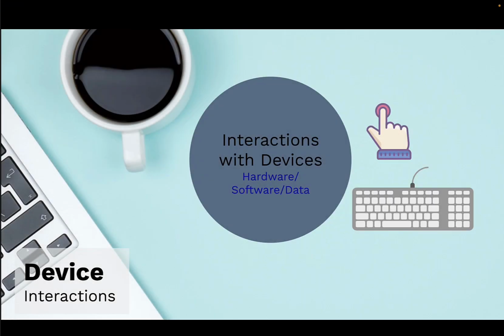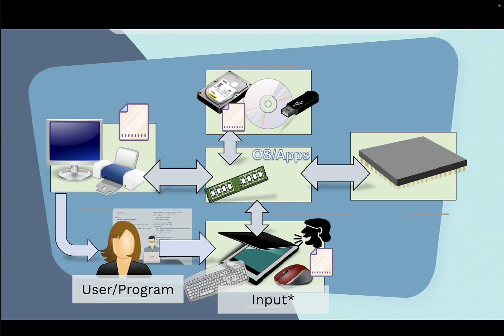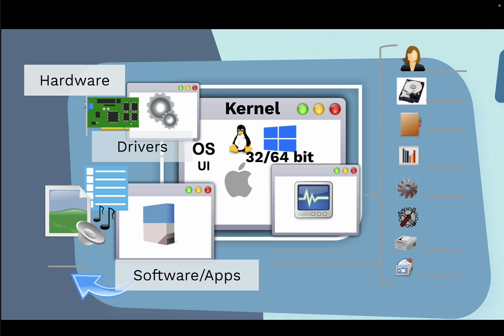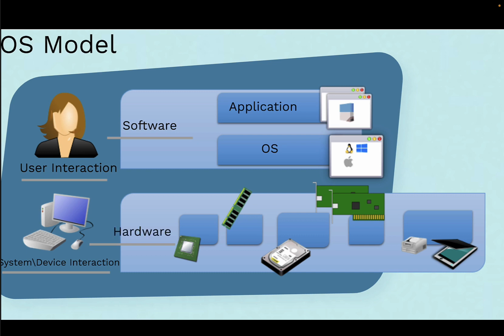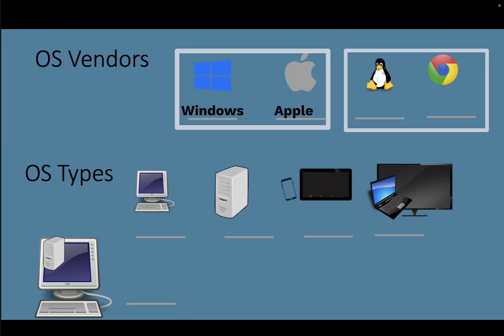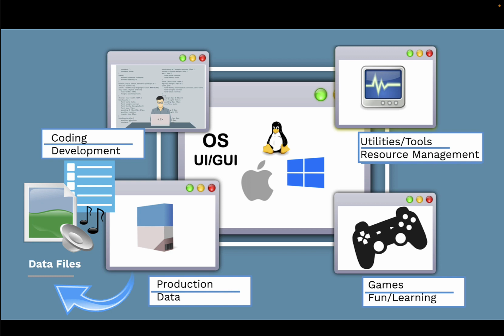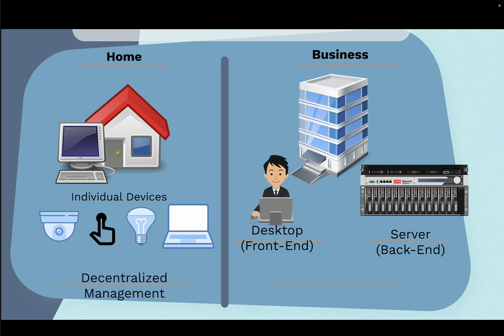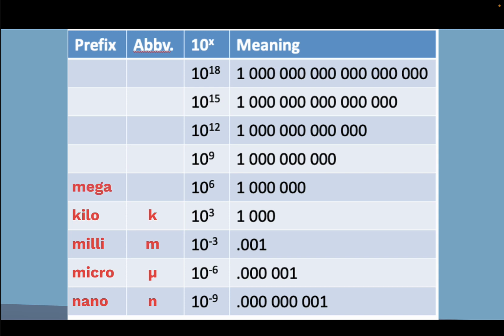Introduction to Device Interactions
Explore the intricate world of device interaction in this captivating YouTube video! 🌐💻 We delve into the fascinating realm of how users interact with software to seamlessly communicate with hardware. From user interfaces to underlying mechanisms, join us on a journey unraveling the magic that enables your devices to respond to your every command. 🚀🖱️ Don't miss out on gaining insights into the seamless synergy between software and hardware that powers our digital experiences. Hit play now and enhance your understanding of the intricate dance between users and their devices! 🔗🔧